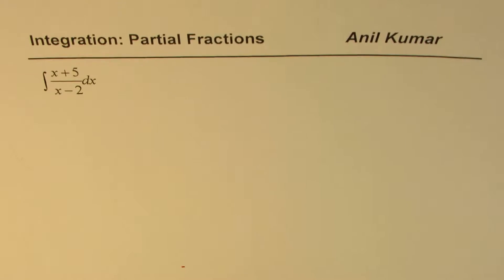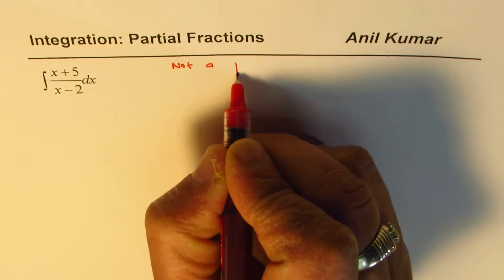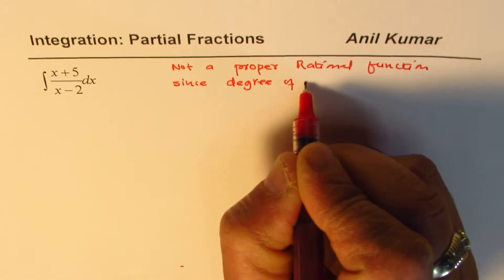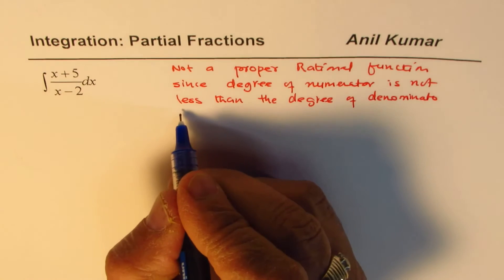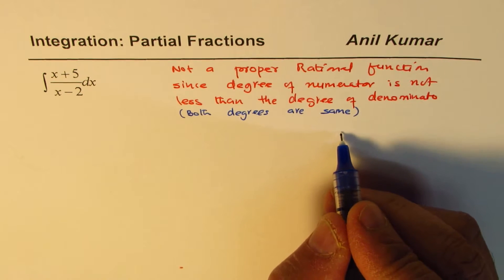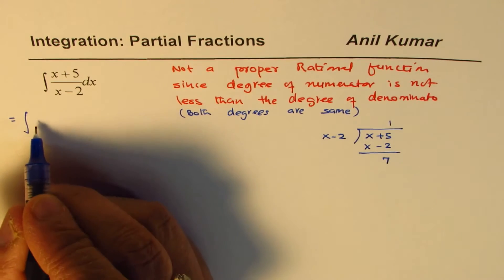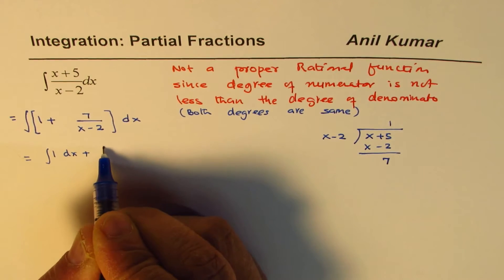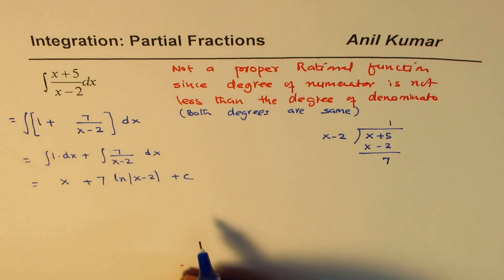Integration by Partial Fractions Divide Improper Rational Function